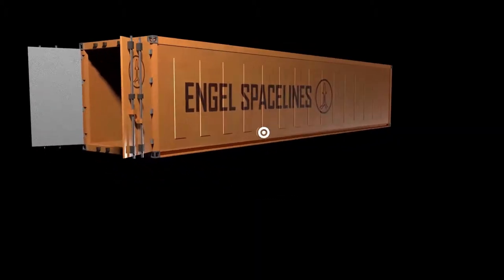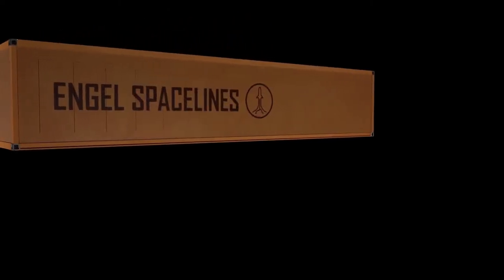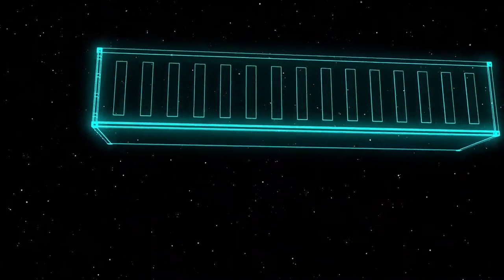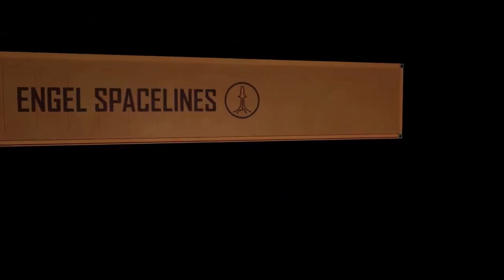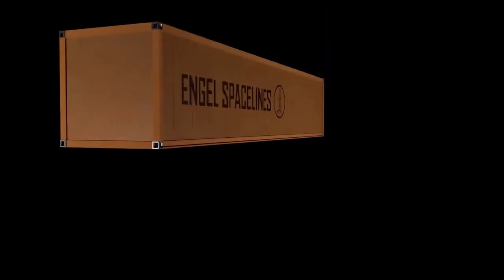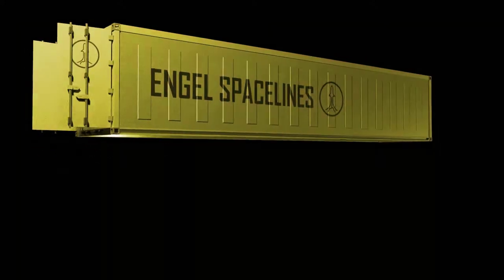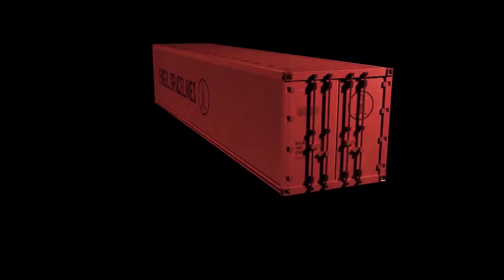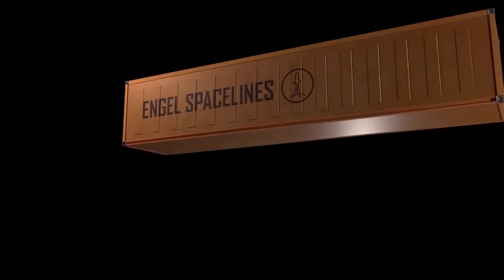Starbox Container Animation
Final project video for GRA-202 at SNHU